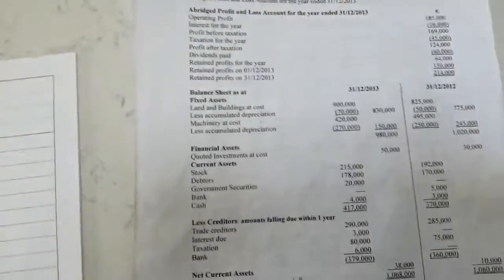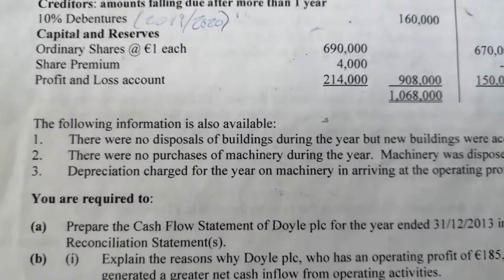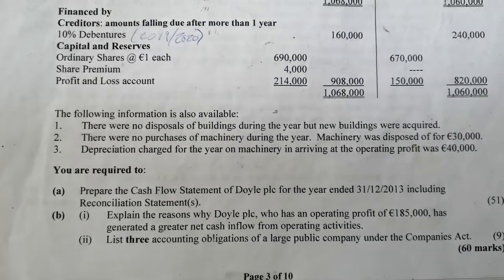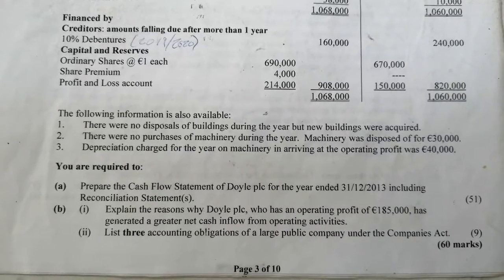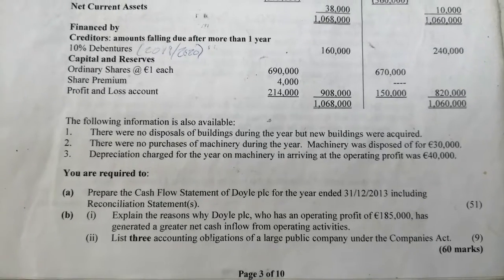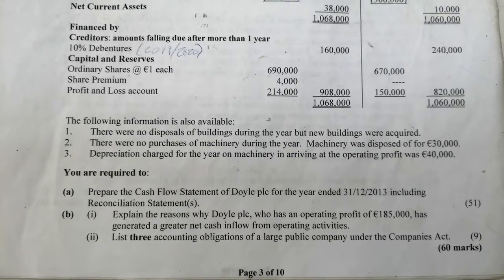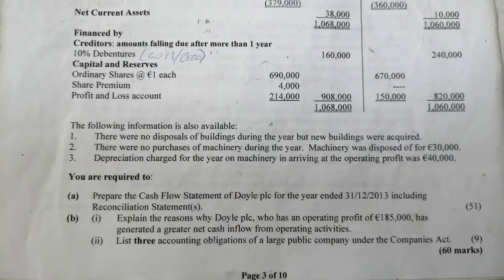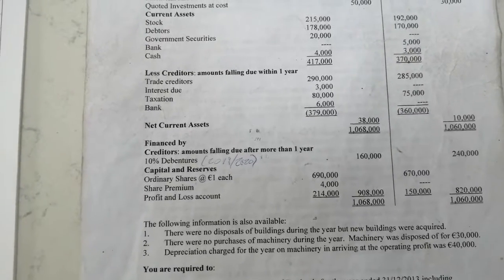Cash Flow Statements Disposal of Assets 1